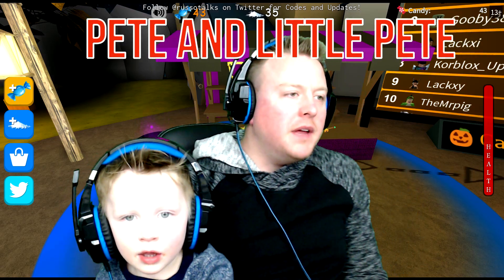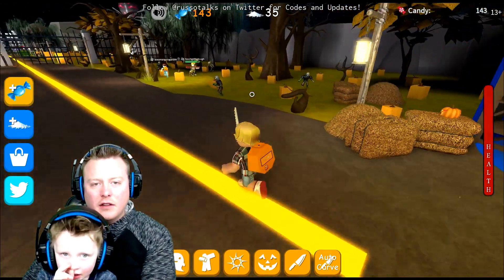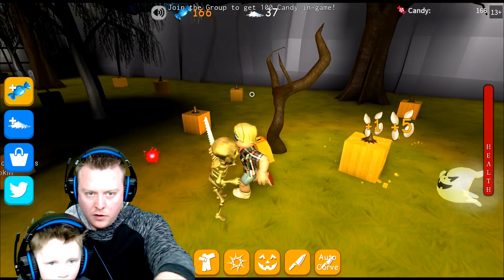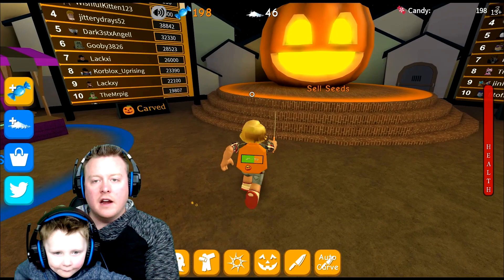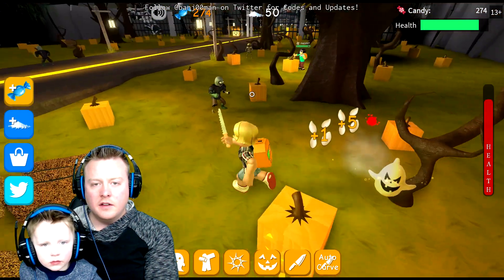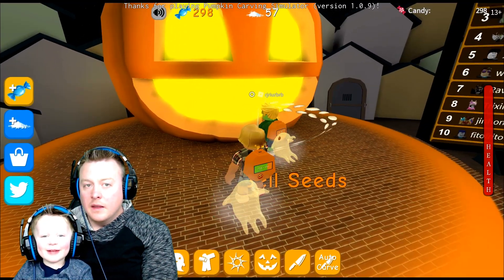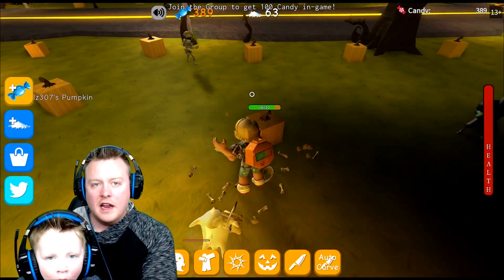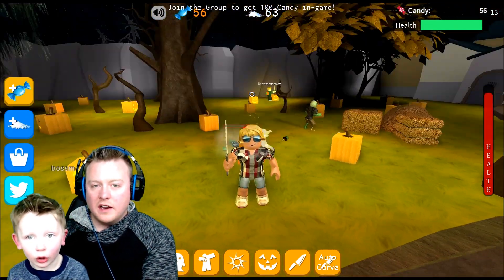ROBLOX MONSTERS! Pumpkin Carving Simulator Peter Plays!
Pete and Little Pete play ROBLOX

Game Credit: MONSTERS! Pumpkin Carving Simulator
BY: TheGreatDevelopers
Great game!